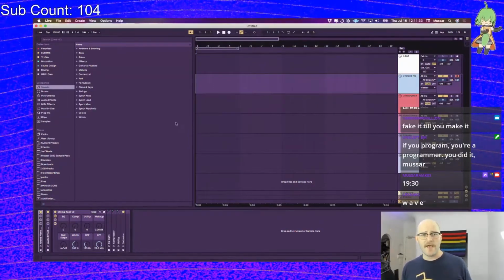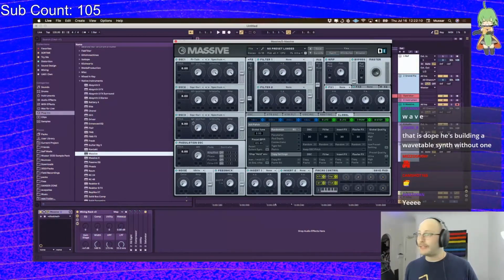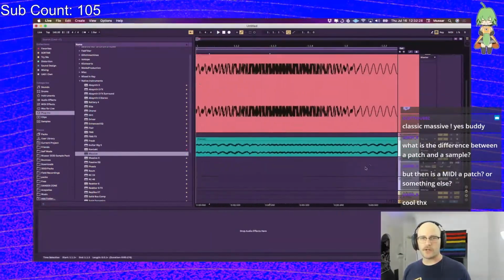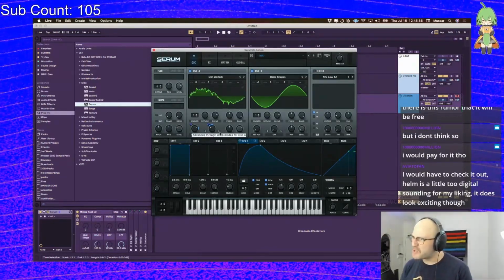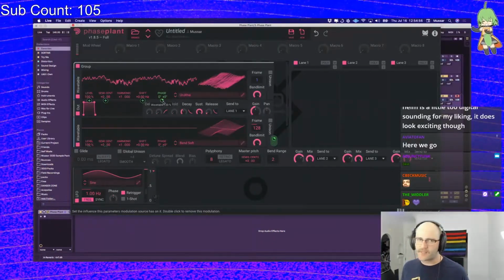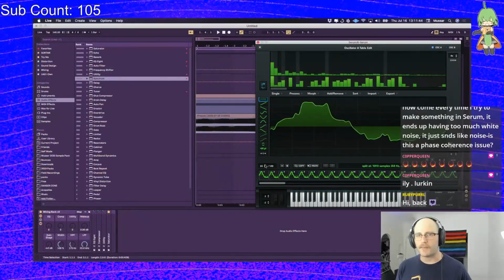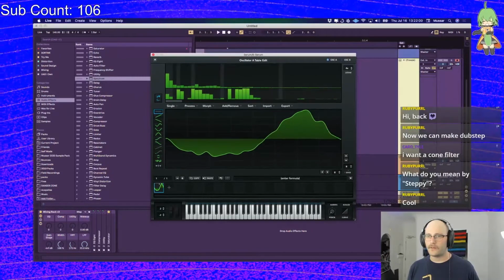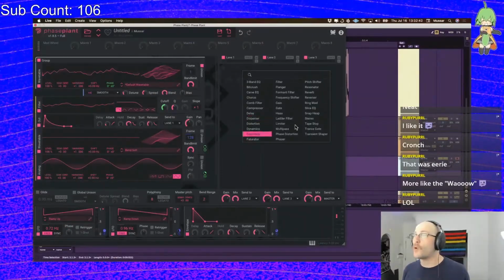Sound Design 101: Wavetable Synthesis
In this video, taken from my Theory Thursday livestreams, I discuss Wavetable synthesis, the most popular form of synthesis-based sound design on the market right now. Popularized by Native Instruments Massive and later XFer Records Serum, this technique combines everything we have  In later videos, I will discuss some less common but still popular methods such as Granular and Additive synthesis. I will also discuss sampling, foley, and destructive editing processes for sound design.